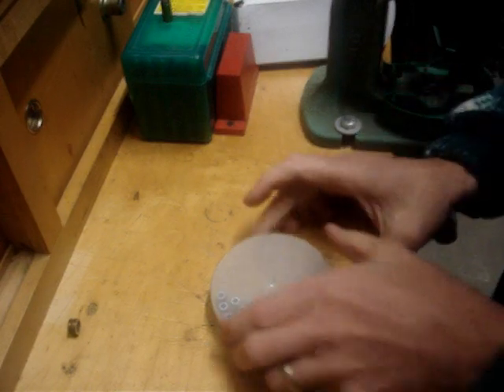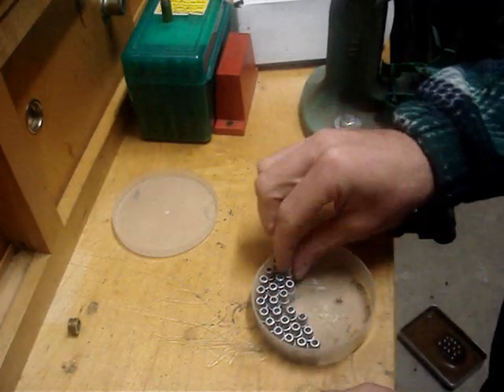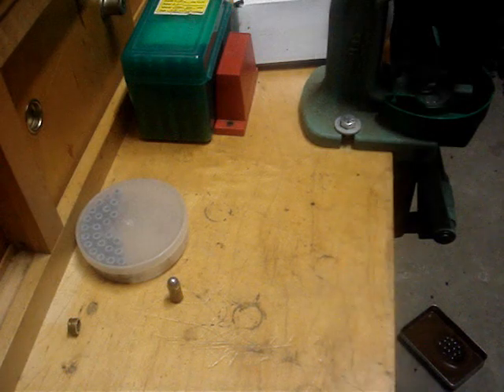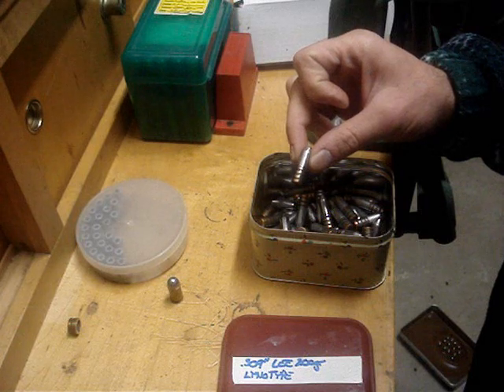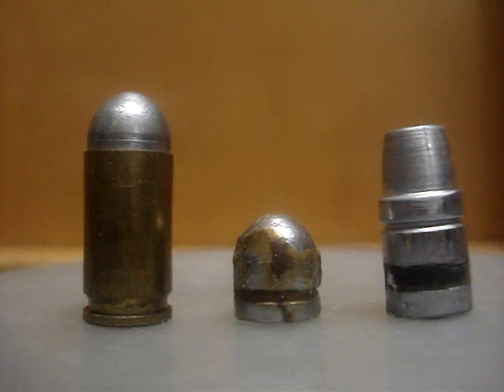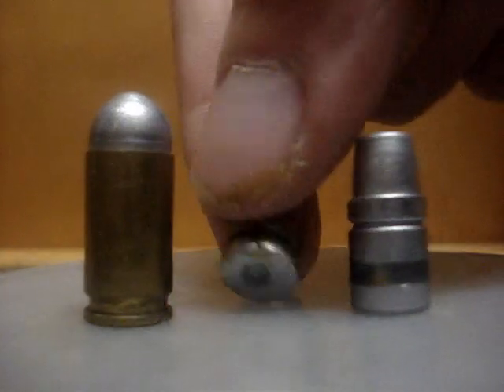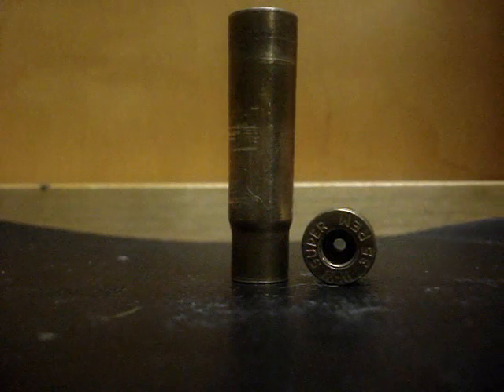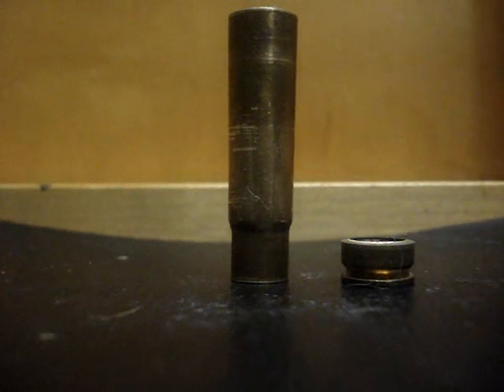Bullet Casting: Pan Lubing Part 2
How to pan lube a as cast bullet